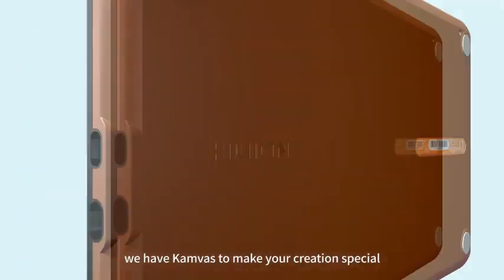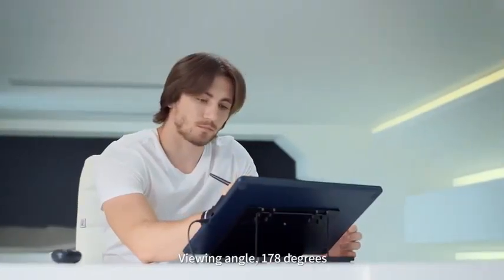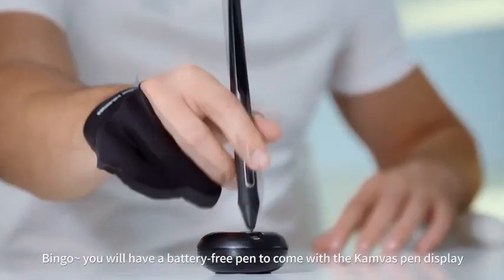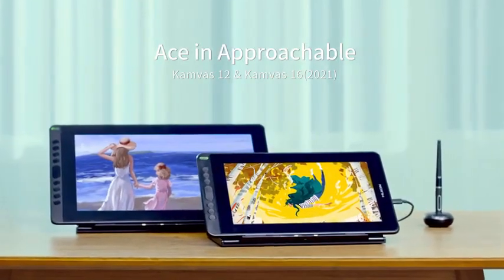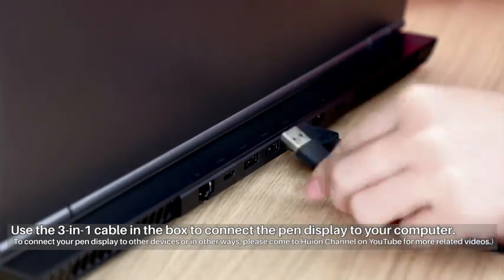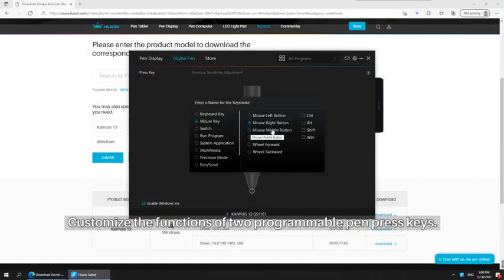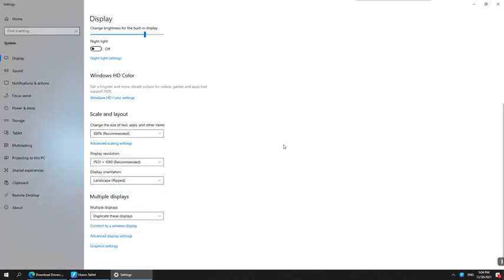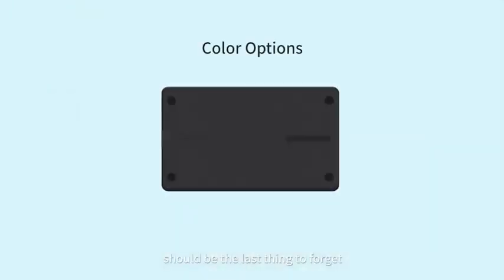Huion Kamvas 12 Vs Huion Kamvas Pro 12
The Huion Kamvas series have with time brought about quality products at affordable prices. However, it can be challenging to differentiate these products, especially for those that share names with an addition of a ‘plus’ or ‘pro’.

1. Huion Kamvas 12
2. Huion Kamvas Pro 12

Some of the footage used in this video is not original content produced by Creativesblock . Portions of stock footage of products were gathered from multiple sources including, manufacturers, fellow creators and various other sources.